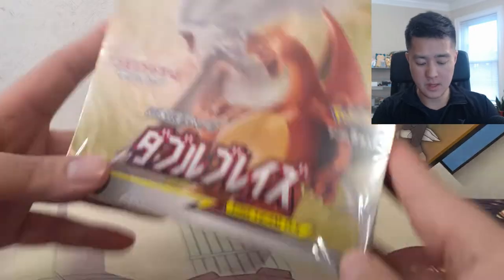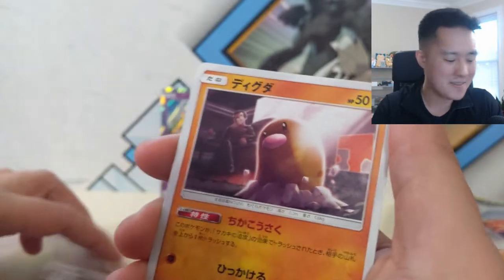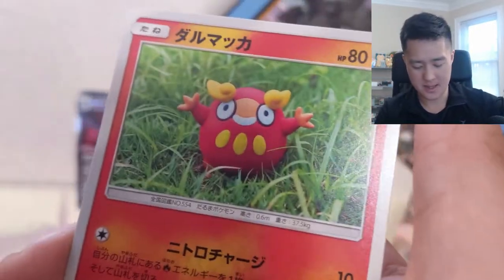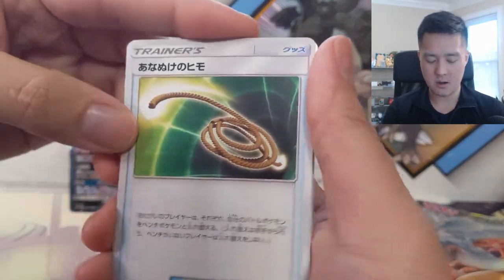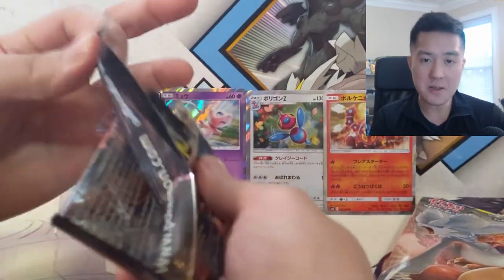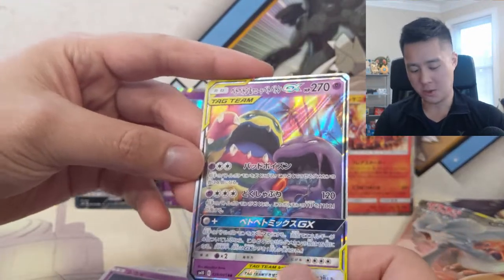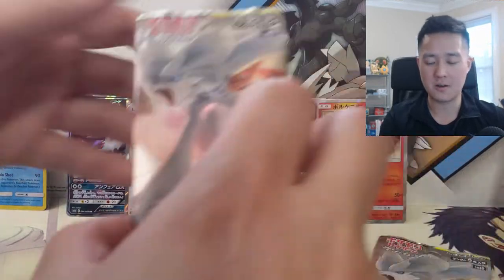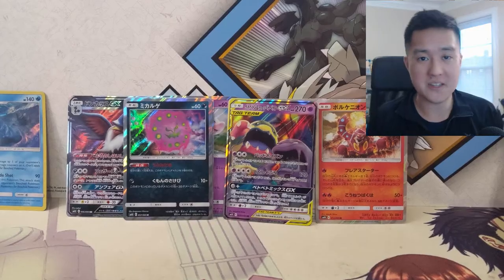Rashiram Charizard GX Giveaway soon! Pokemon Double Blaze Opening Pt1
IT'S HERE! Double blaze!! Lets start opening this box! Hoping for the Muks and the Rashiram Charizard.